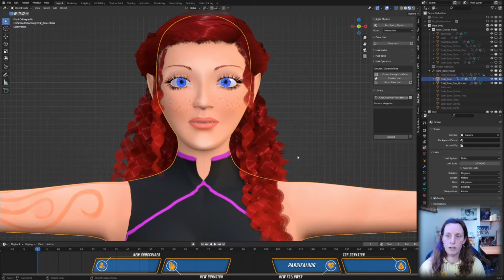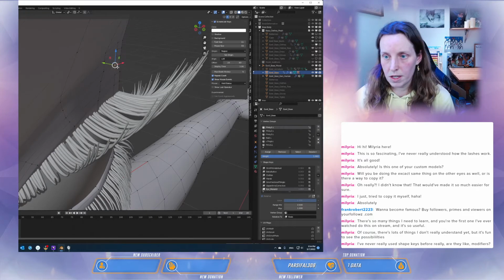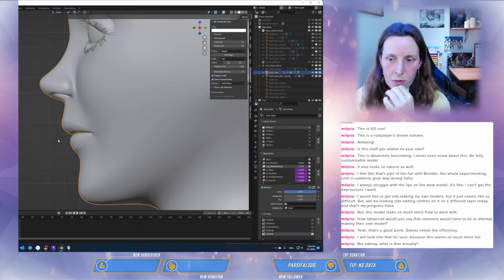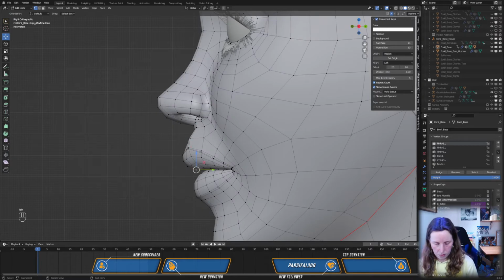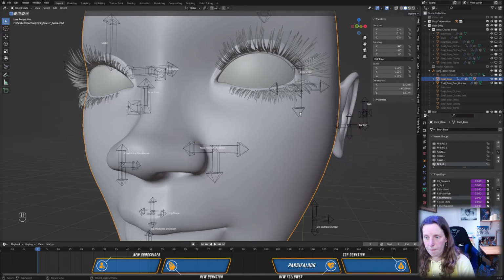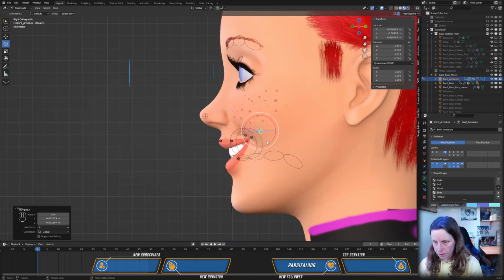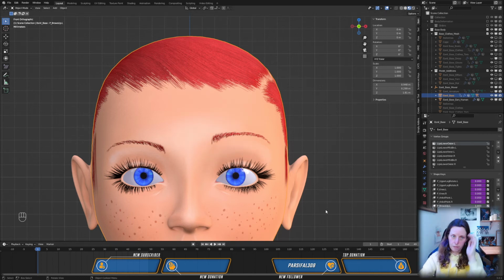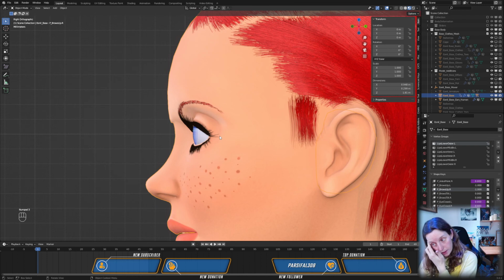Twitch Stream: Facial Shape keys part 1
This is my first official Twitch Stream where I start out with creating some facial shape keys to add monolids to my models' eyes, a fuller lip shape and corrected some other small things.

Eventually I want to turn my model into a game model and a VR model and this is the first session of streaming the process.